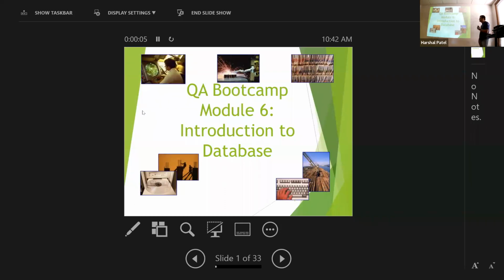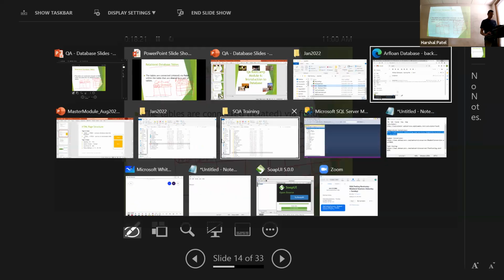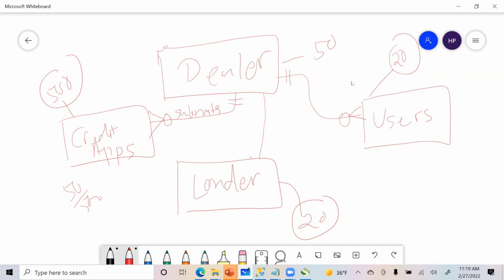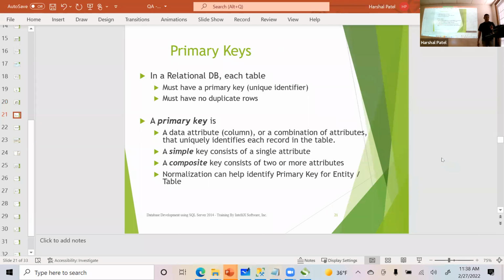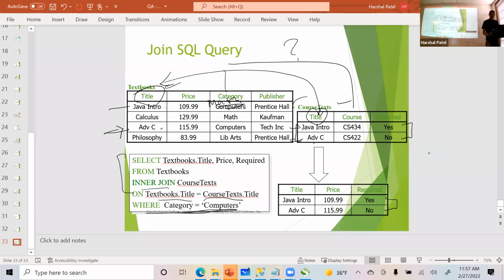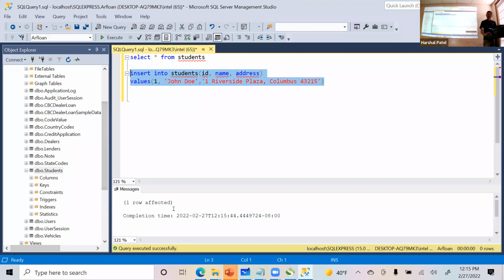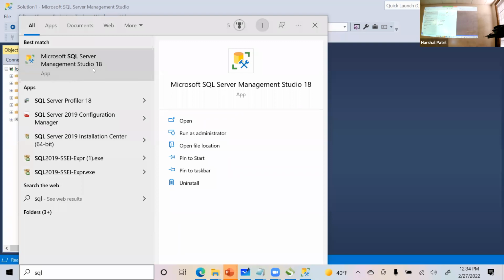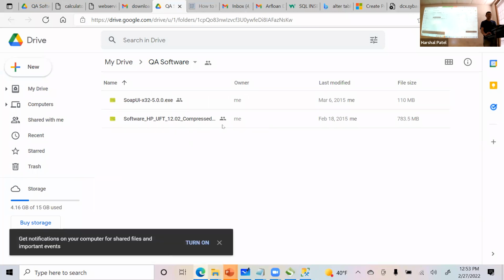SQL Tutorial | SQL for Beginner | SQL Fundamentals | Database Tutorial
SQA/Testing Bootcamp - Session 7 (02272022) - Database SQL Overview, ER Model, SQL Statements, DML, SELECT, INSERT, UPDATE, DELETE Statements